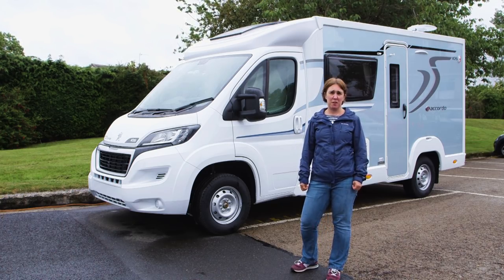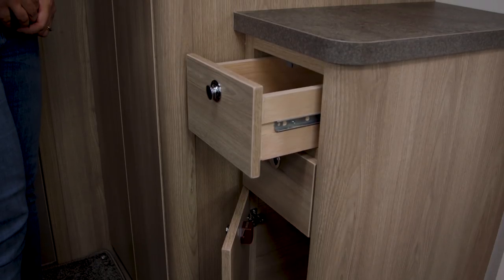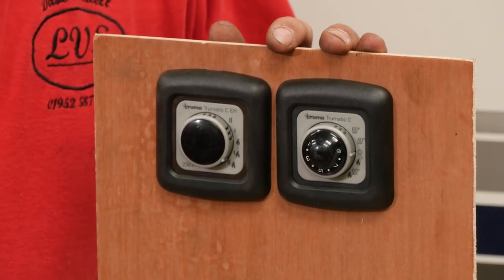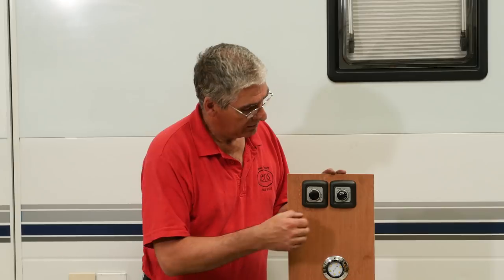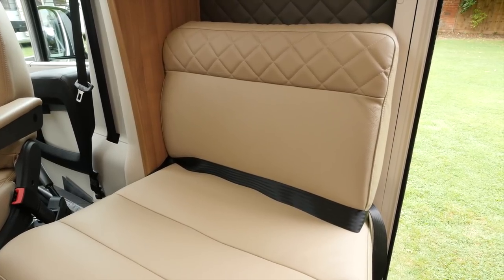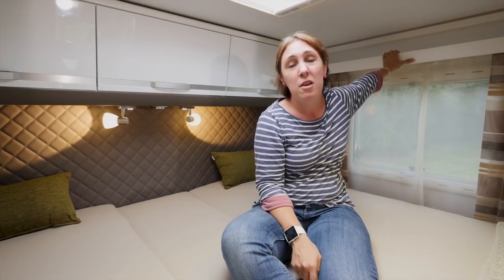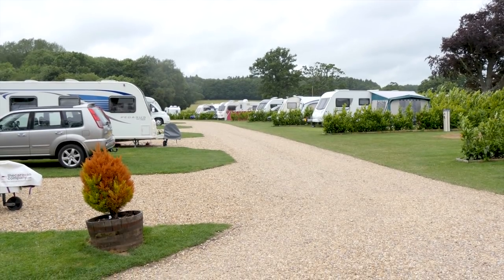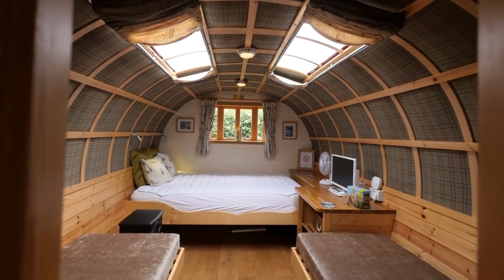Practical Motorhome TV - S4 Ep 3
Catch up on the episode where we visited our best campsite of 2017, plus we've two great motorhome reviews!